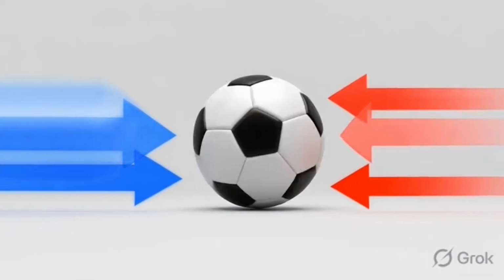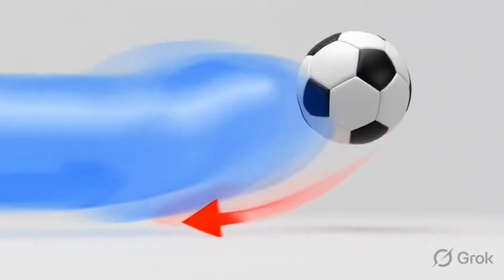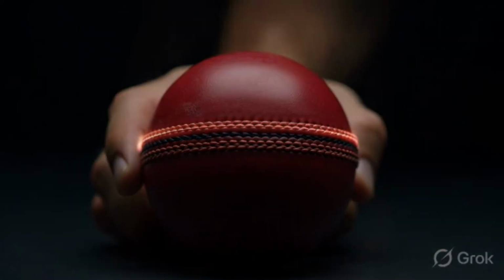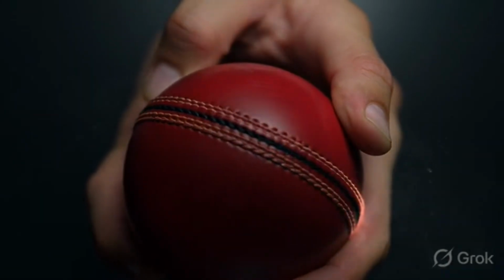Why Cricket Balls Defy Straight Lines (Secret Explained)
royal challengers bengaluru vs mumbai indians match , lucknow super giants vs gujarat titans standings